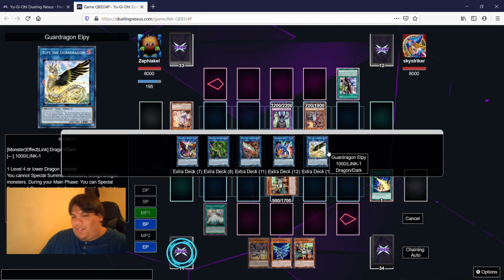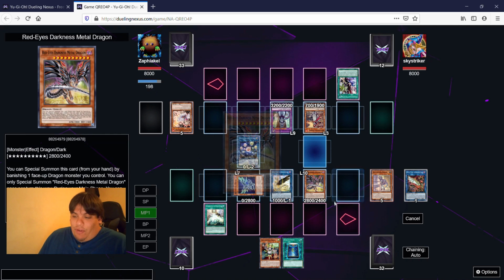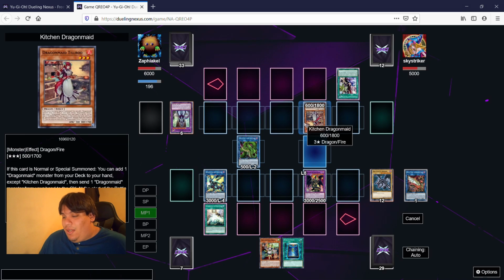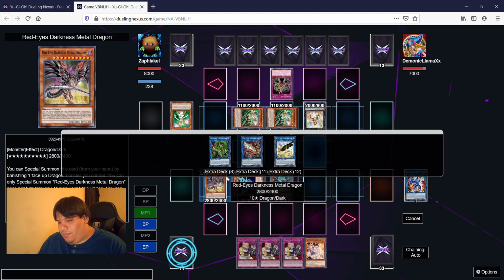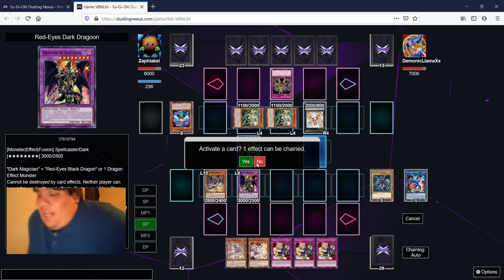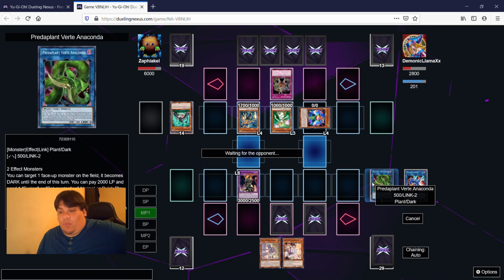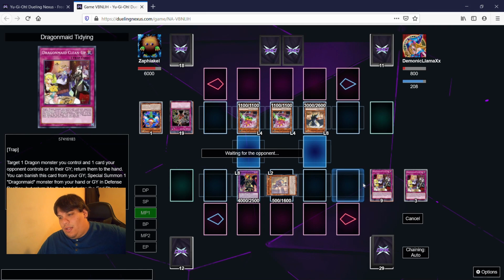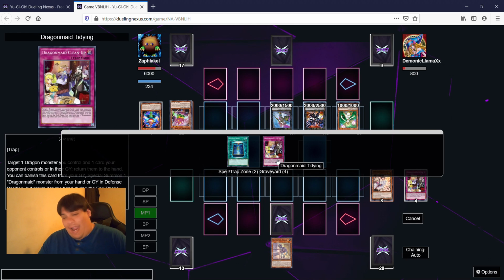DUELING NEXUS ONLINE MATCHES WITH...... DRAGONMAIDS!!!!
Playing this deck for the first time was interesting! I feel like it has some potential but I might be to smooth brained for it! I hope you guys enjoy the matches but them me know what I could have done differently or other cards I can try!

Intro Artist by Artby_shannrock on instagram